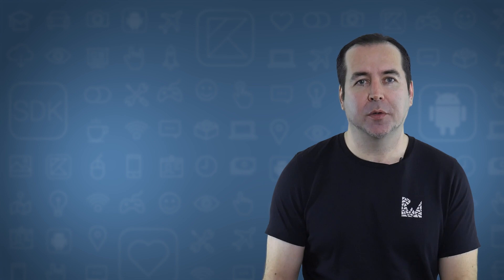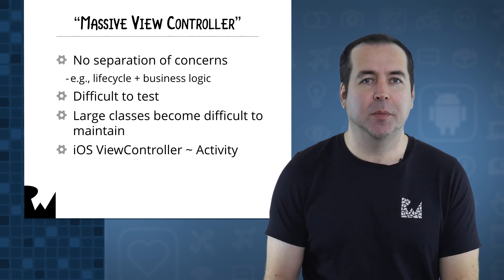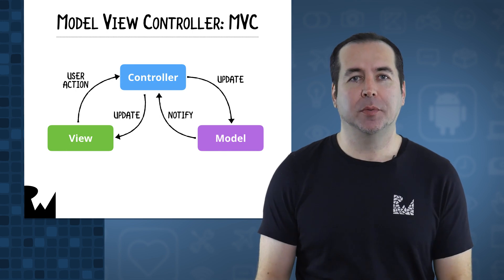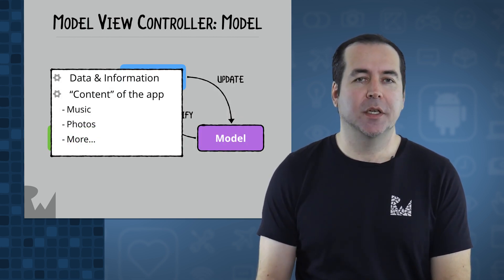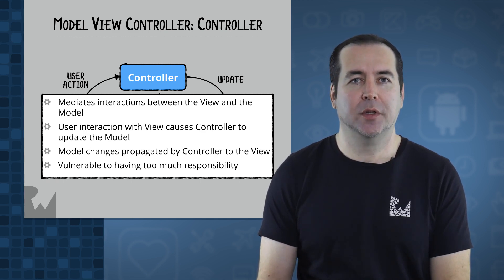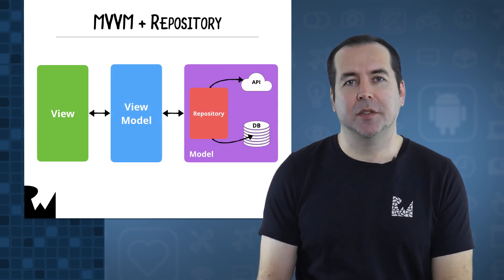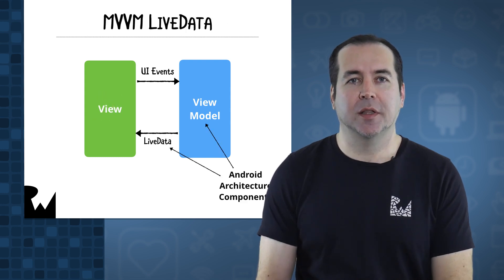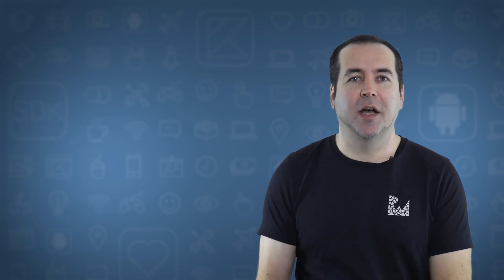MVVM on Android with Kotlin - Getting Started with MVVM on Android - raywenderlich.com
In this video, you'll learn about the need for architecture patterns like MVVM and define the layers of an MVVM app.

From Wikipedia:

Android is a mobile operating system developed by Google, based on a modified version of the Linux kernel and other open source software and designed primarily for touchscreen mobile devices such as smartphones and tablets. In addition, Google has further developed Android TV for televisions, Android Auto for cars, and Wear OS for wrist watches, each with a specialized user interface. Variants of Android are also used on game consoles, digital cameras, PCs and other electronics.

Initially developed by Android Inc., which Google bought in 2005, Android was unveiled in 2007, with the first commercial Android device launched in September 2008. The operating system has since gone through multiple major releases, with the current version being 9.0 "Pie", released in August 2018.

Android is also associated with a suite of proprietary software developed by Google, called Google Mobile Services[10] (GMS) that very frequently comes pre-installed in devices, which usually includes the Google Chrome web browser and Google Search and always includes core apps for services such as Gmail, as well as the application store and digital distribution platform Google Play, and associated development platform. These apps are licensed by manufacturers of Android devices certified under standards imposed by Google, but AOSP has been used as the basis of competing Android ecosystems, such as Amazon.com's Fire OS, which use their own equivalents to GMS.

Android has been the best-selling OS worldwide on smartphones since 2011 and on tablets since 2013. As of May 2017, it has over two billion monthly active users, the largest installed base of any operating system, and as of June 2018, the Google Play store features over 3.3 million apps.

Interface

Android's default user interface is mainly based on direct manipulation, using touch inputs that loosely correspond to real-world actions, like swiping, tapping, pinching, and reverse pinching to manipulate on-screen objects, along with a virtual keyboard.[66] Game controllers and full-size physical keyboards are supported via Bluetooth or USB. The response to user input is designed to be immediate and provides a fluid touch interface, often using the vibration capabilities of the device to provide haptic feedback to the user. Internal hardware, such as accelerometers, gyroscopes and proximity sensors are used by some applications to respond to additional user actions, for example adjusting the screen from portrait to landscape depending on how the device is oriented,[69] or allowing the user to steer a vehicle in a racing game by rotating the device, simulating control of a steering wheel.

Android devices boot to the homescreen, the primary navigation and information "hub" on Android devices, analogous to the desktop found on personal computers. Android homescreens are typically made up of app icons and widgets; app icons launch the associated app, whereas widgets display live, auto-updating content, such as a weather forecast, the user's email inbox, or a news ticker directly on the homescreen. A homescreen may be made up of several pages, between which the user can swipe back and forth. Most manufacturers customize the look and features of their Android devices to differentiate themselves from their competitors.

Along the top of the screen is a status bar, showing information about the device and its connectivity. This status bar can be "pulled" down to reveal a notification screen where apps display important information or updates. Notifications are "short, timely, and relevant information about your app when